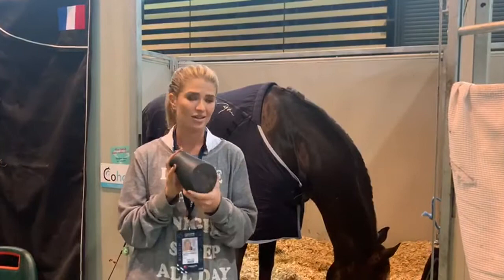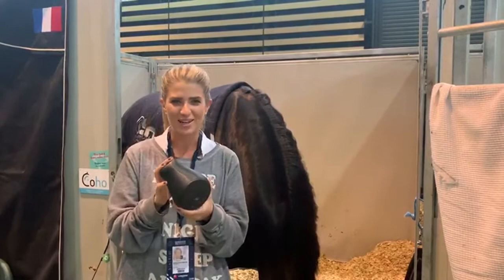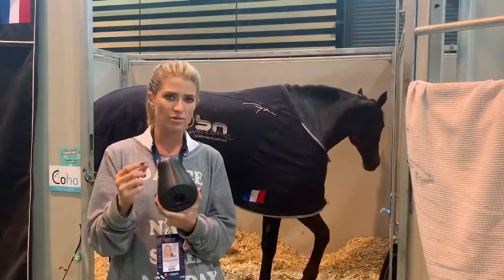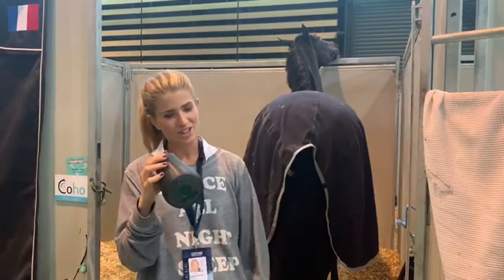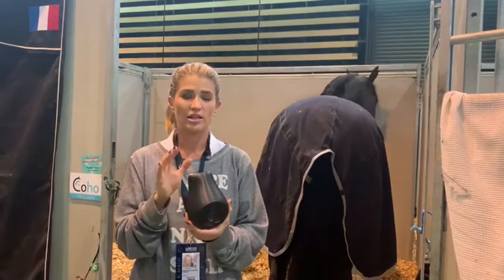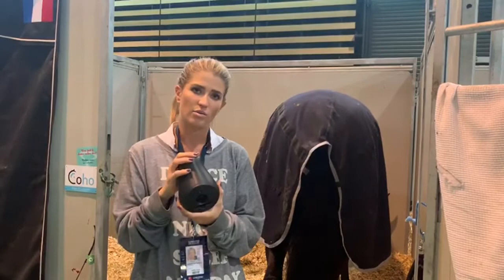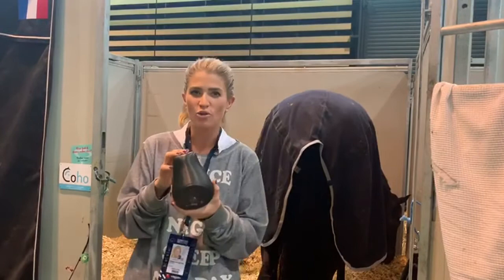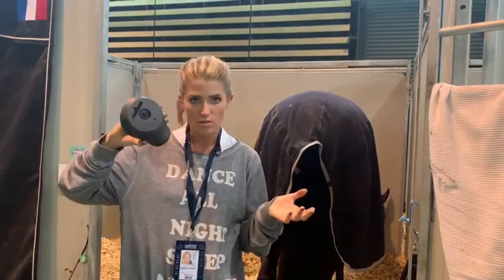Coho - Morgan Barbancon - Equita Lyon 2019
Découvrez Coho présenté par Morgan Barbancon lors d'Equita Lyon en 2019 !